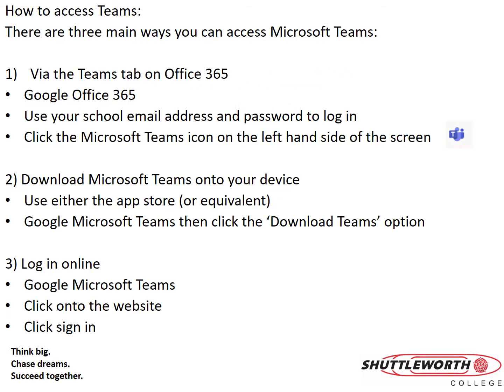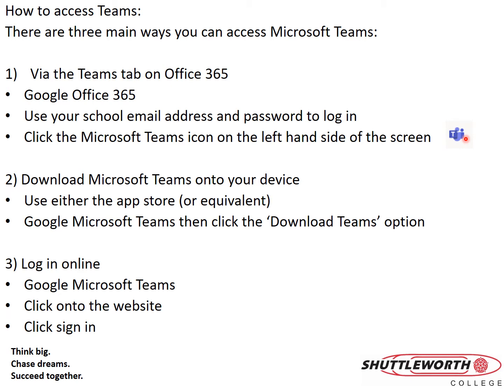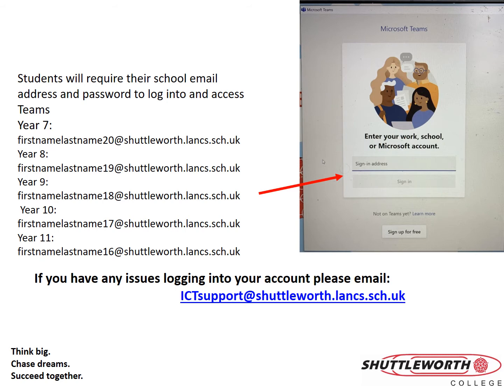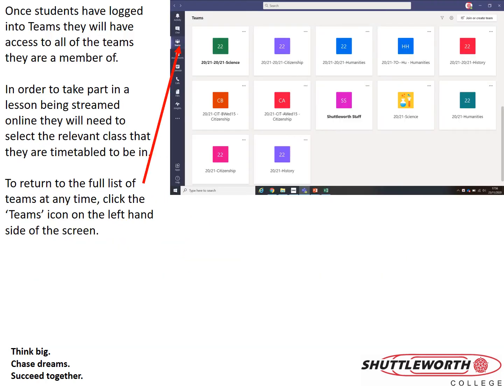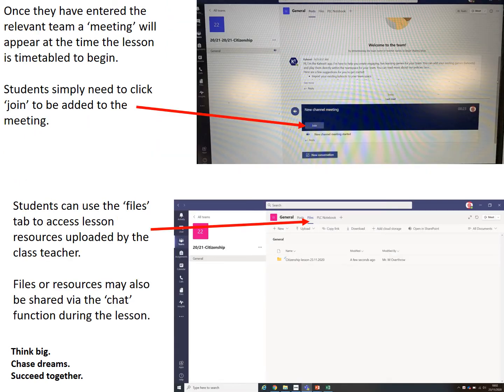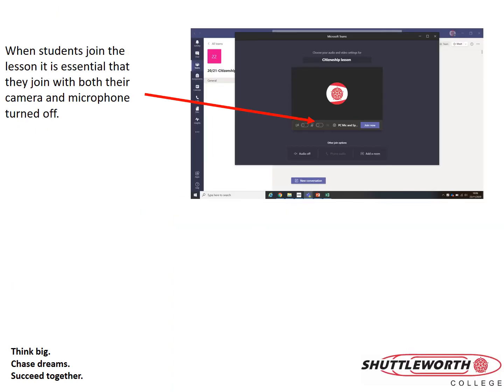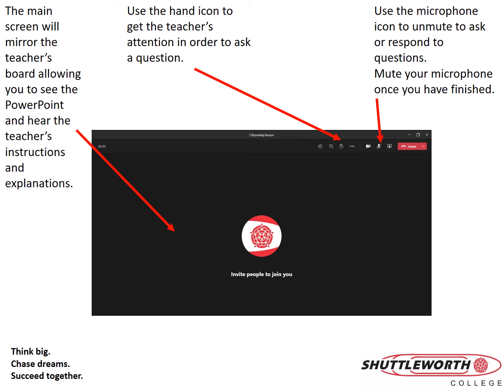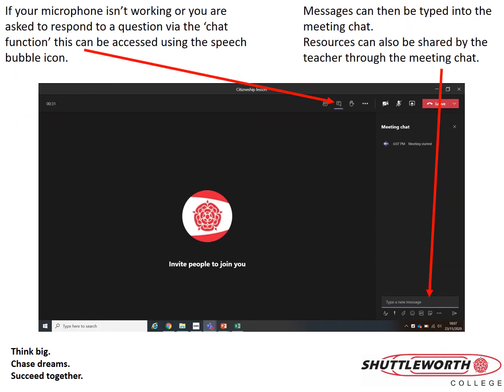Microsoft Teams help guide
A guide to help students access remote learning lessons on Microsoft Teams at Shuttleworth College